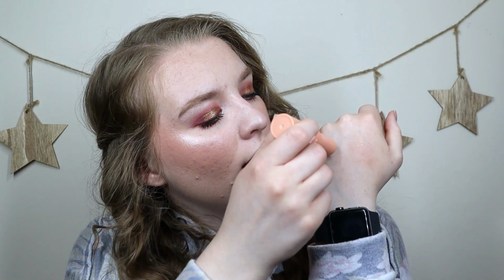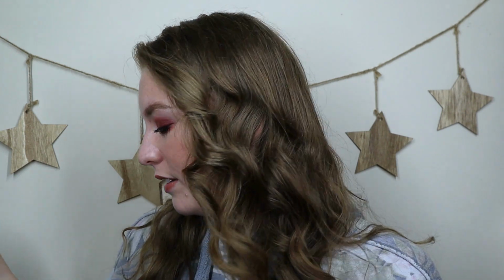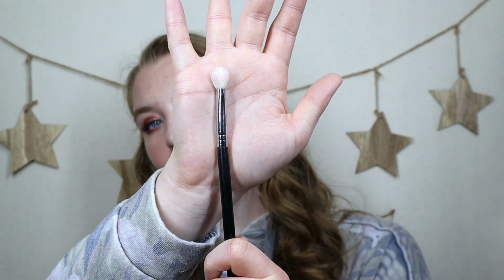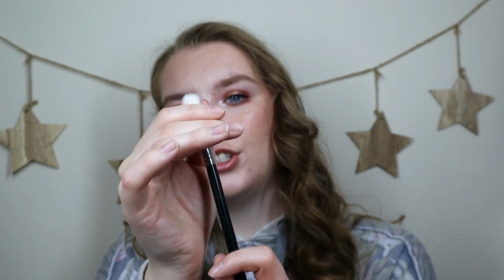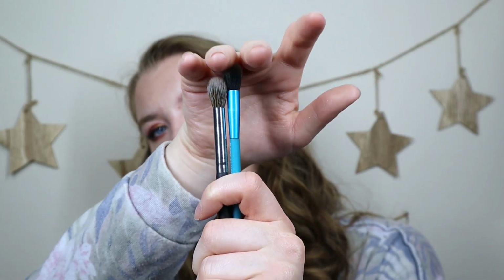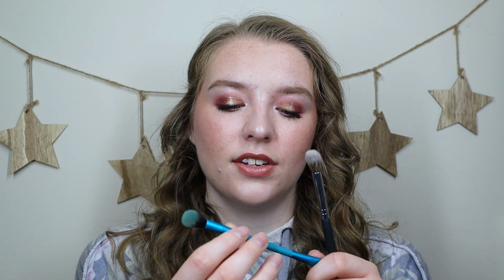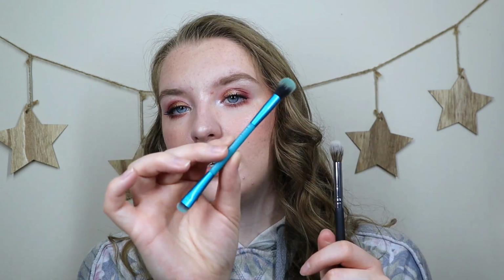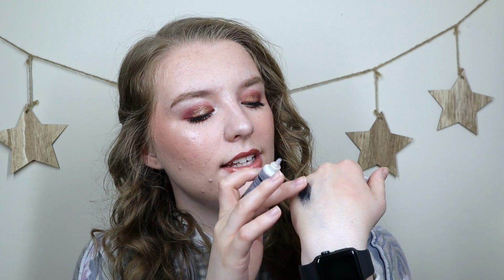MAKEUP I'VE REDISCOVERED IN QUARANTINE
Today I wanted to share some products that I've rediscovered while in quarantine! I hope that you guys enjoyed this video and I hope that you're staying safe!

Hi! My name is Sydney and I am makeup obsessed! My channel is all about makeup and other beauty products that I love and some that I don't! I upload videos on Tuesday, Thursday, and Saturday. I would love it if you decided to join my little community of makeup junkies!